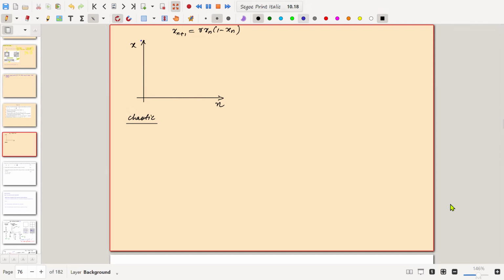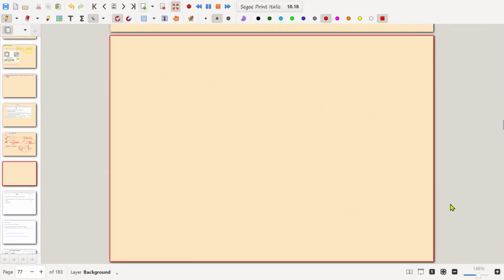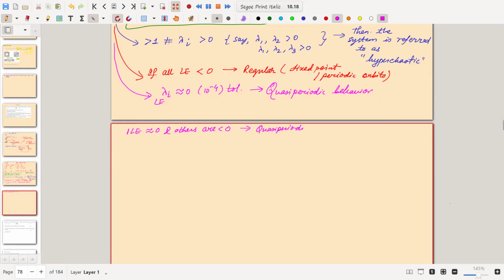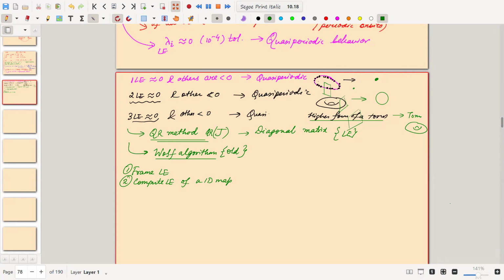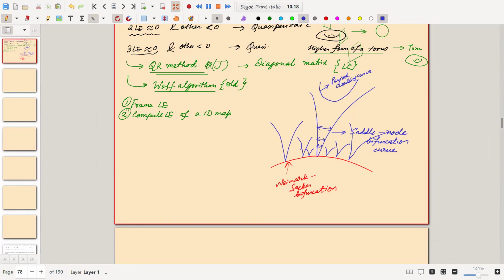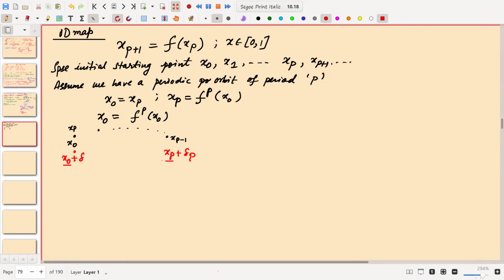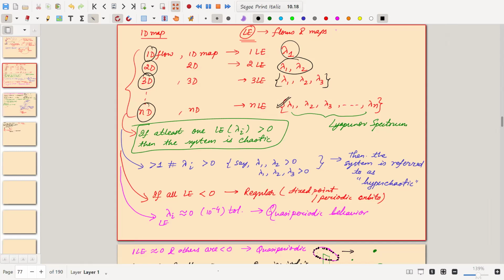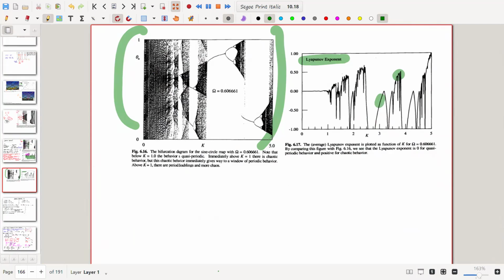Lec 15 - Summary on Lyapunov Exponents